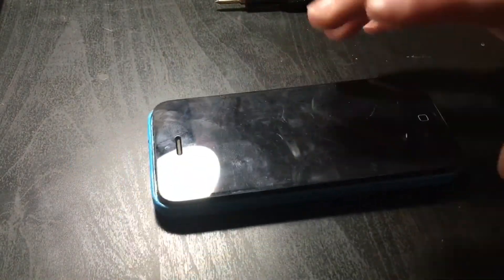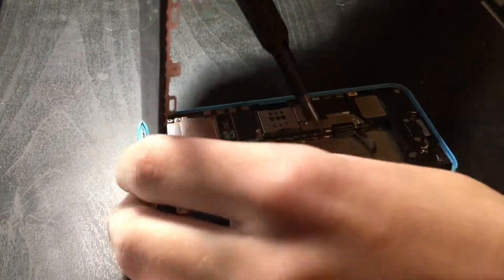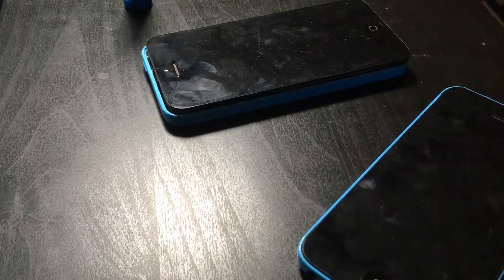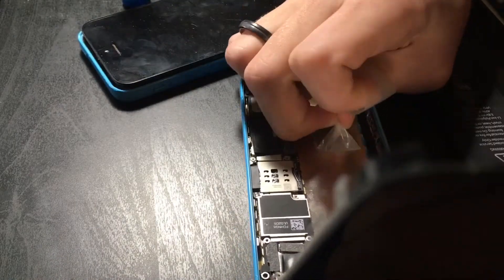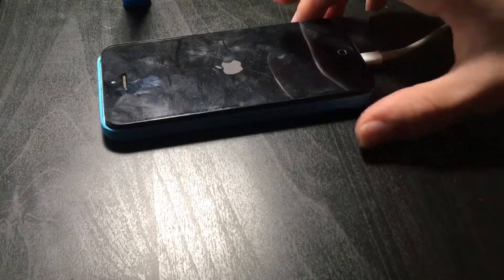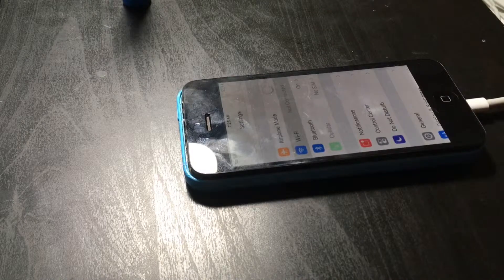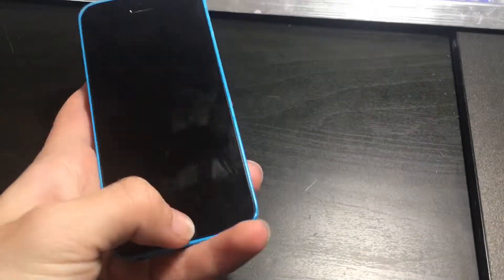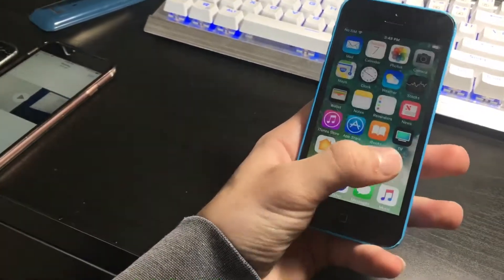Repairing an iPhone 5c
This is definitely an original description.